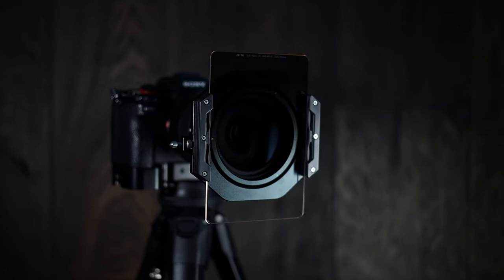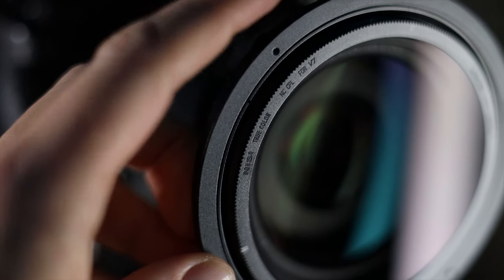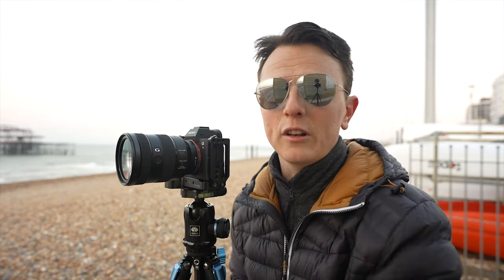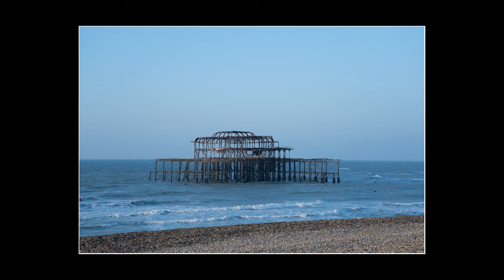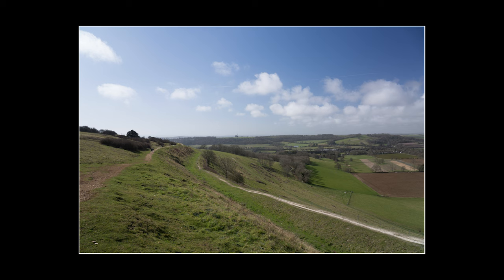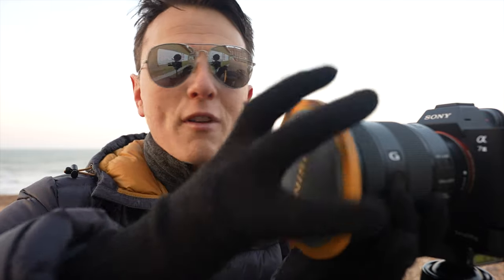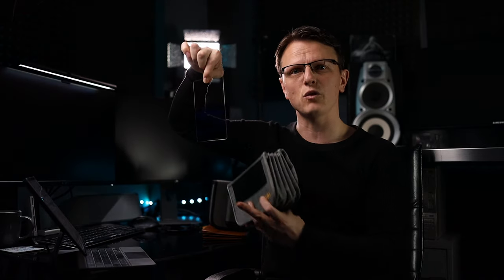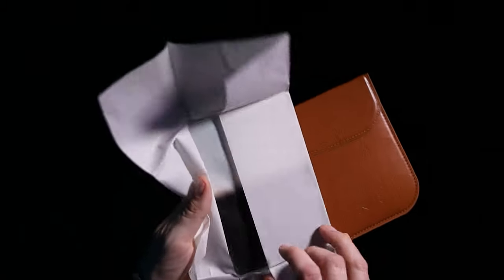Nisi V7 holder + filter review. BEST filter system for LANDSCAPE PHOTOGRAPHY?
Welcome to another gear review video. Today we are taking a look at Nisi's latest filter older system, the V7. Alongside the filter holder + carry case, they have sent me the True Color Polariser, 2 grad filters (one hard edge and one soft edge), a Nisi 10 stop filter, a filter cap and a filter carry case. This video introduced the specs of the product, how they work and the results.

Sony A7iv + 20mm 1.8G - New to the camera bag, I use Sony’s latest hybrid camera as my main YouTube camera for shooting out on location.
Canon EOS R + Zhuyin Crane M3 - I use this for a combination of stills and video B-roll
Sony A7iii - this is my primary landscape camera that works with native Sony lenes and all my Canon EF lenses on the Sigma MC-11 adaptor
Insta360 One X2 - for 360 degree video and BTS content
Microphones - Rode Wireless Go, Rode Lav Go, Rode Video Pro+, Rode Video Micro
Photo Filters - Nisi V7 + Nisi filters, H&Y magnetic filter system, Hitech 10/16 stop ND, Lee Grad filters

Video content:

00:00 - Intro
00:24 - products in this video
01:01 - the V7 filter holder
01:43 - the filter carry case
02:06 - the True Color Polariser
03:26 - Nisi grad filters
04:33 - filters in use on location
07:21 - the results
08:48 - polariser
09:28 - wide angle lenses and vignetting
10:14 - example images
11:07 - the filter cap
11:44 - filter coating
12:25 - suggested improvements
14:32 - conclusion